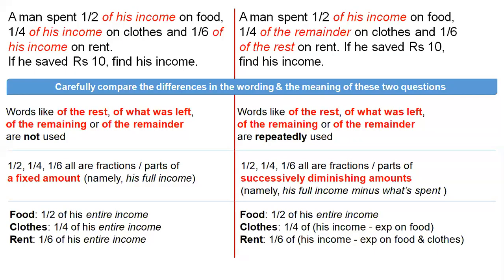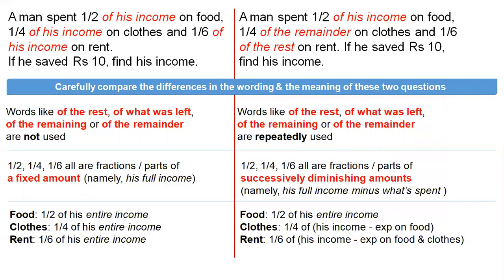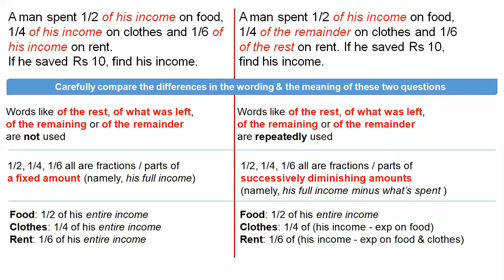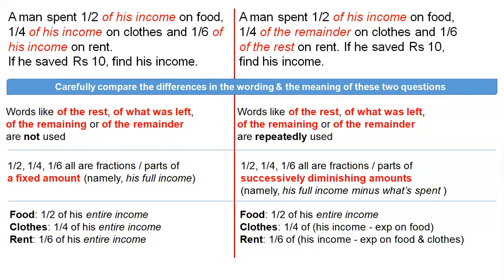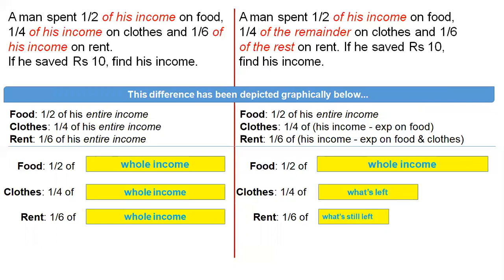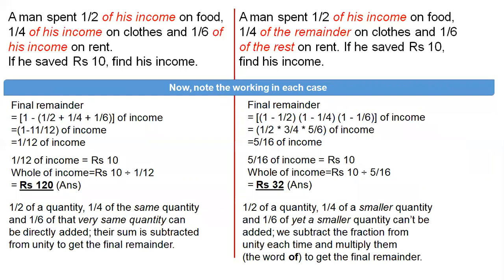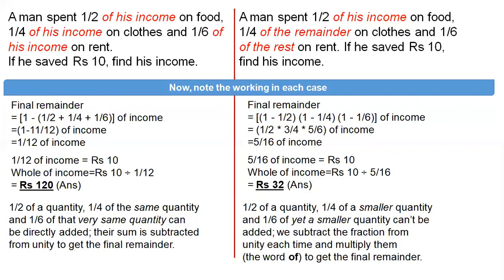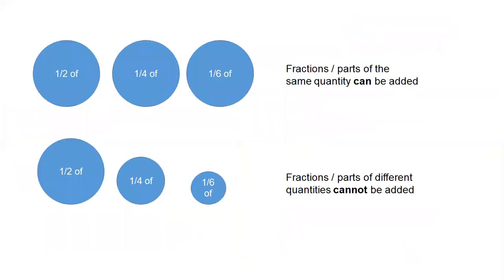Mathematics Fraction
Mathematics By Mr. S Kumar Iyer